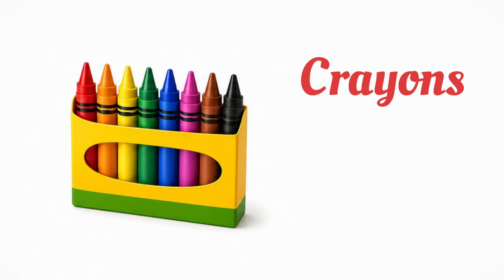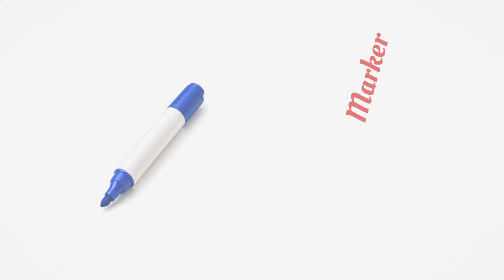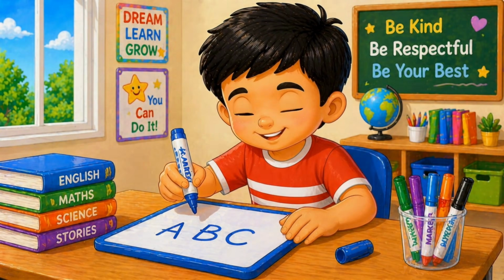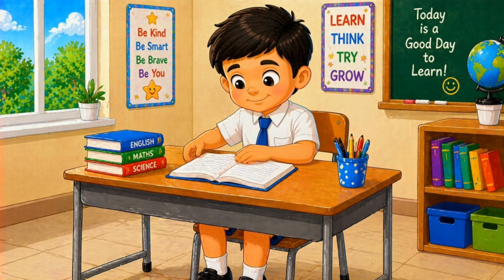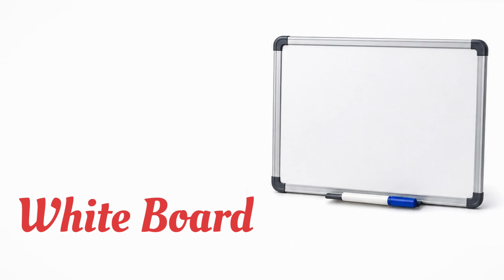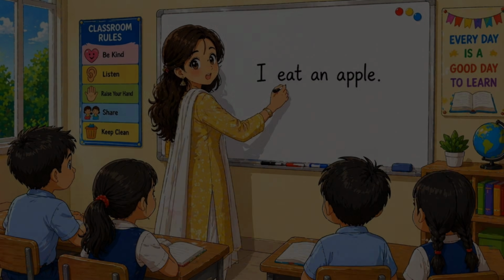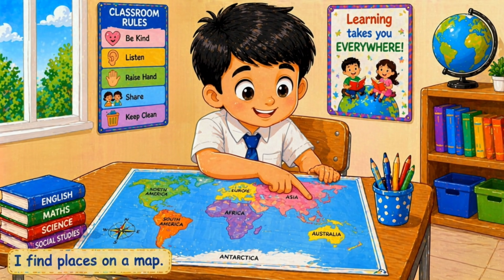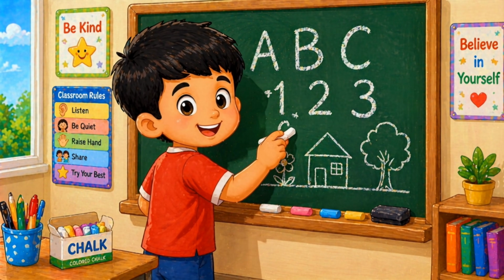30 School Objects for Kids | School Items Name in English | Learn School Objects for Children 🎒✏️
30 School Objects for Kids | School Items Name in English | Learn School Objects for Children 🎒✏️

Learn 30 school objects in English for kids in a fun, simple, and engaging way! 🎒✏️📚

This educational video helps children learn school items with clear pronunciation, colorful visuals, and easy repetition, making it perfect for toddlers, preschoolers, and beginners.

* 30 common school objects in English
* Easy pronunciation for beginners
* Visual learning for better memory
* Speaking and vocabulary improvement

🎯 **Perfect for:**

* Nursery & Kindergarten students
* Parents & teachers teaching basic vocabulary

🎒 **School Objects included:**

School Objects for Kids
30 School Objects for Kids